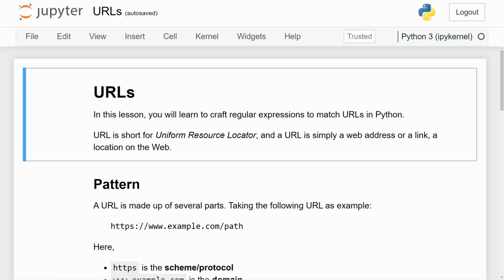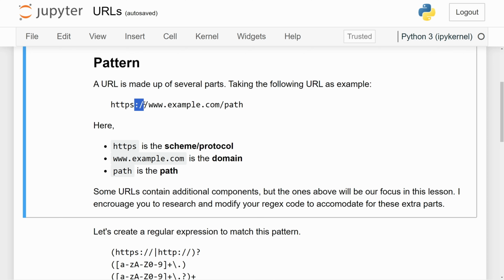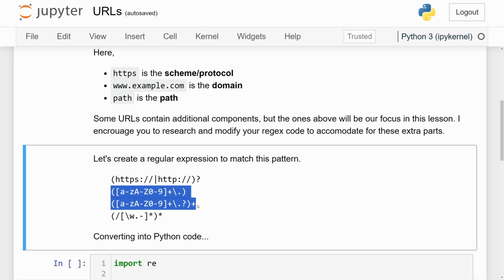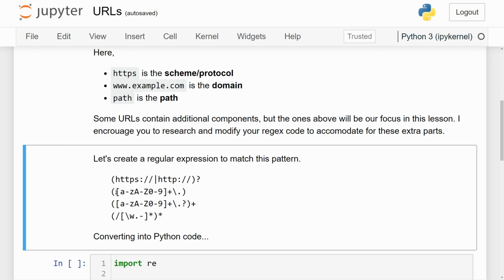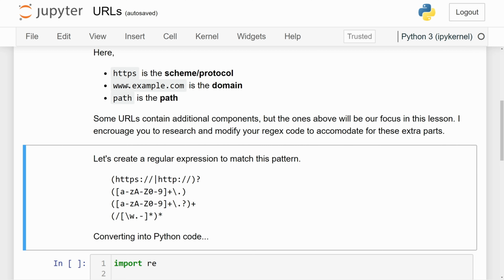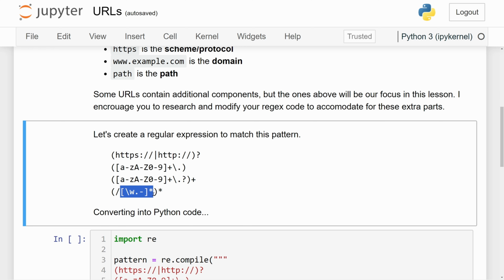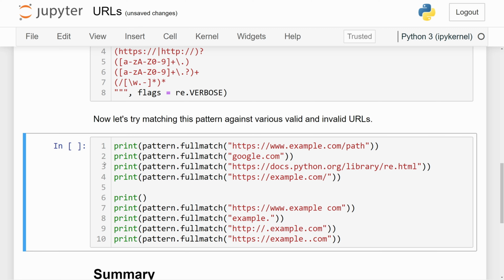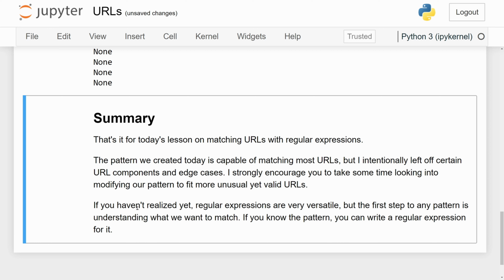Python Regular Expressions Tutorial: URLs (Links)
This lesson will wrap up this series on Python regular expressions by discussing regex patterns for URLs (aka links or web addresses)

⭐ Timeline ⭐
⌚ 0:00 Intro
⌚ 0:38 Pattern and matching
⌚ 7:24 Summary